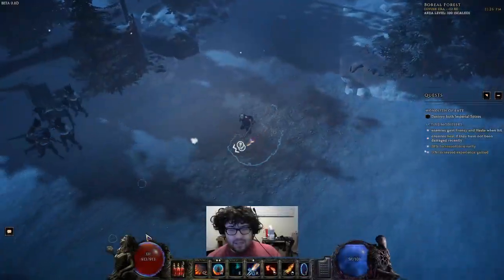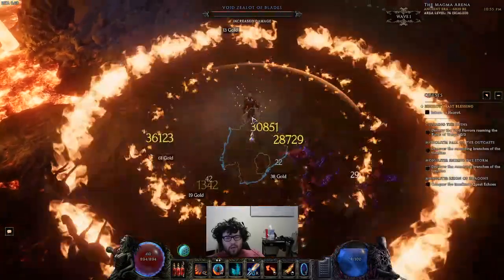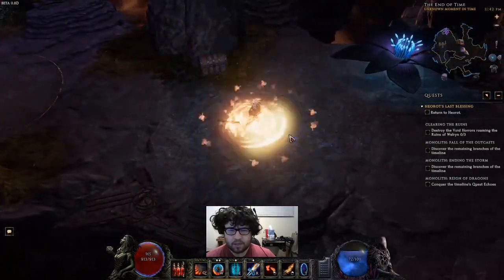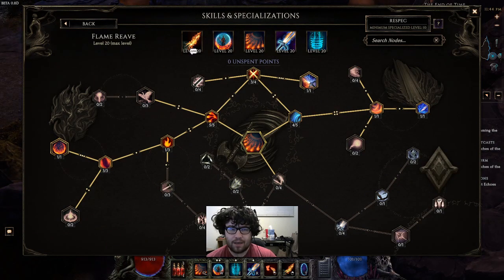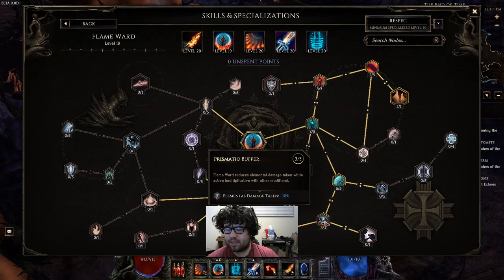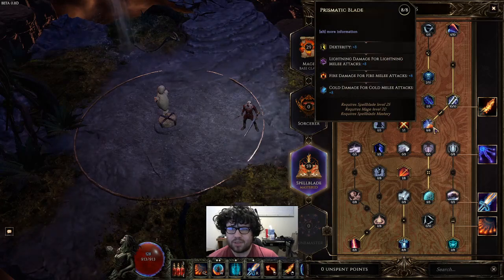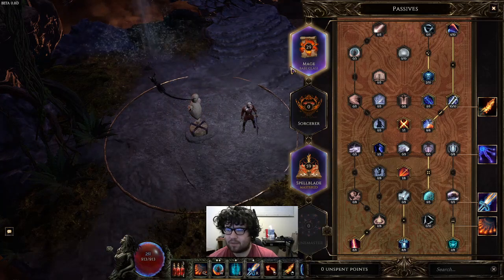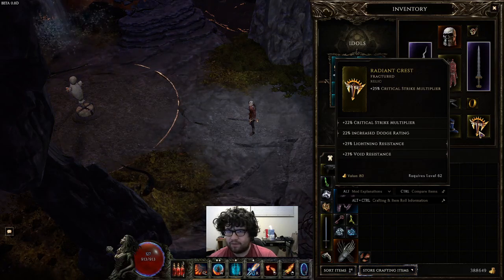Flame Reave Crit, Screen Wide AoE Monolith Clear! | Last Epoch Spell Blade Build | Patch 8.0d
In this video, I will go over my Flame Reave Spellblade, lots of fun and lots of crit and lots of damage!